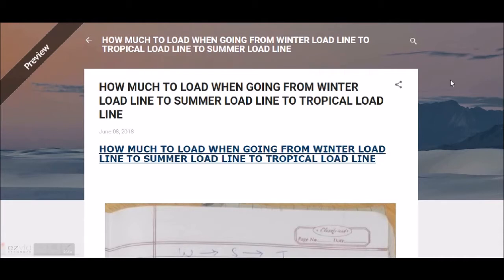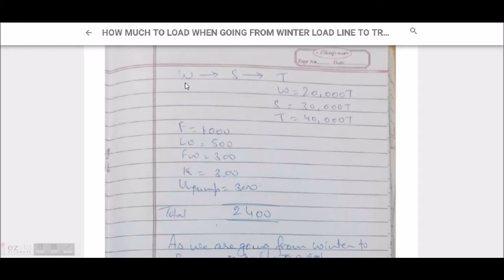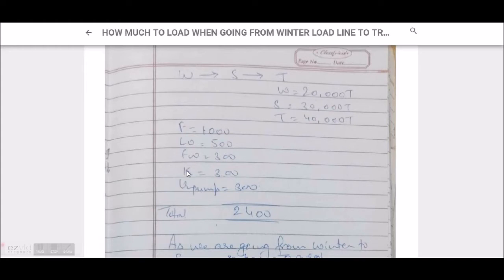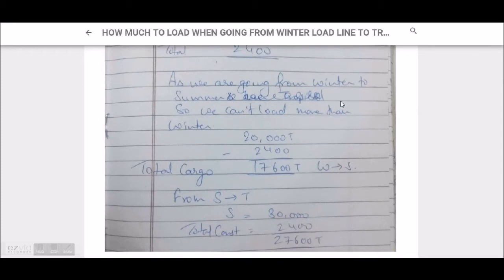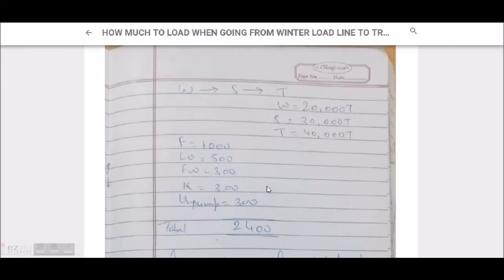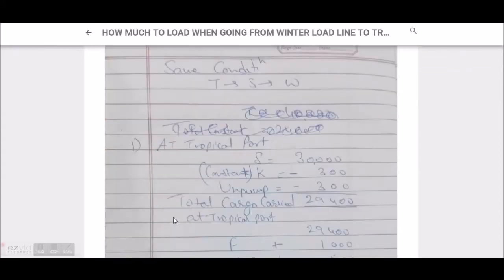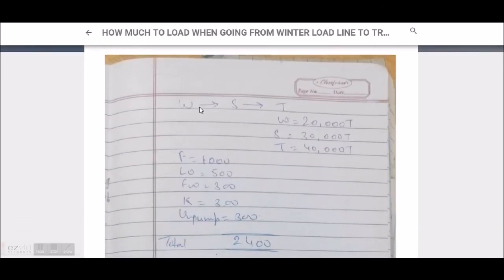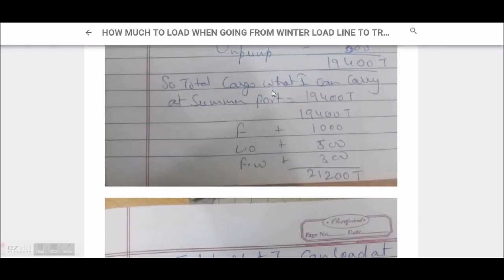CARGO TO BE LOADED WHEN WE ARE GOING FROM ONE LOAD LINE TO OTHER